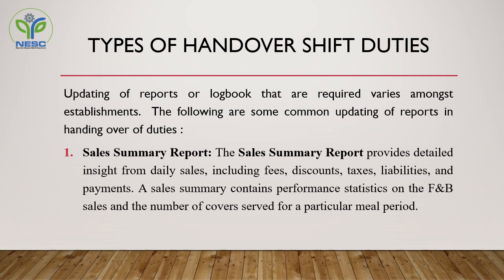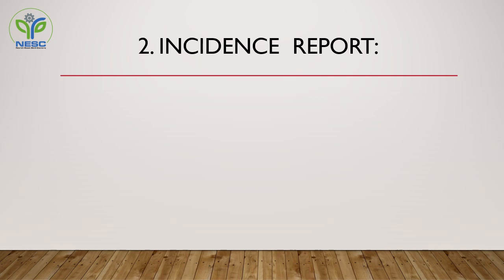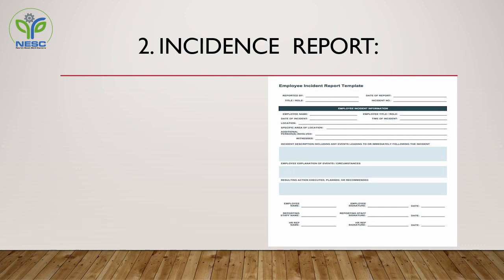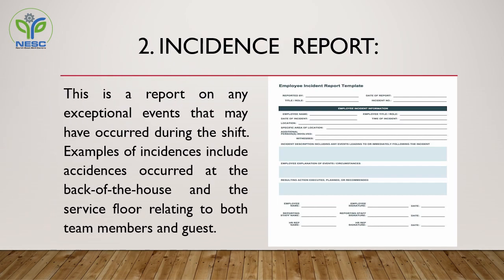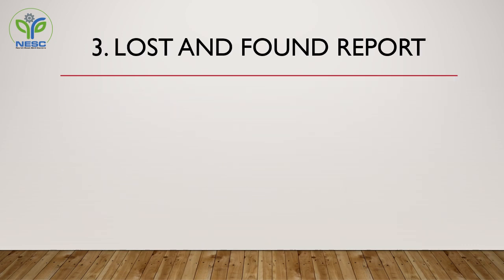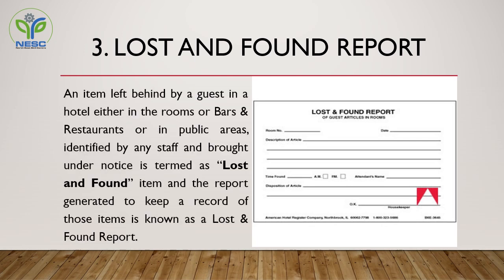Complete Handover Shift Duties II Food & Beverage Service